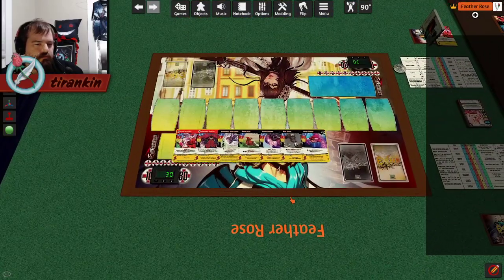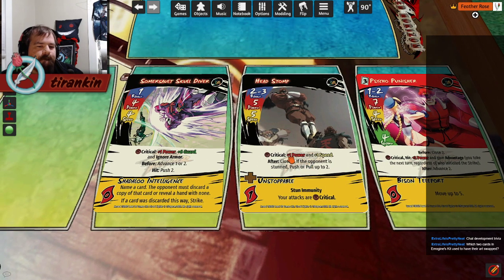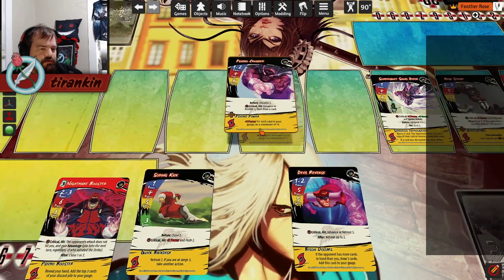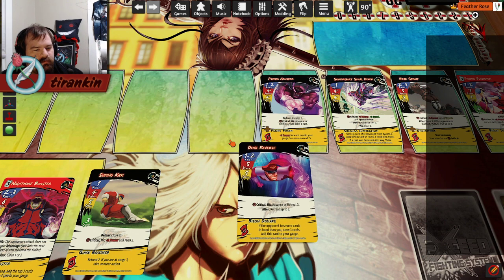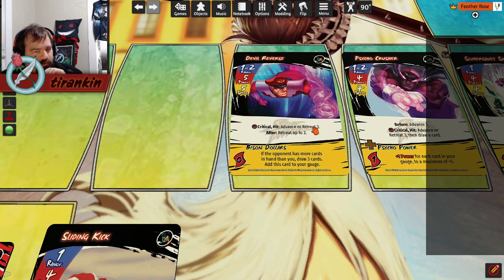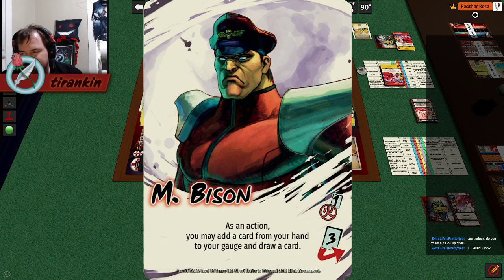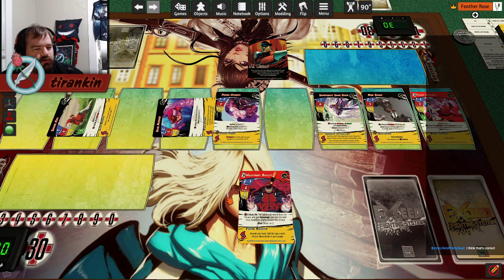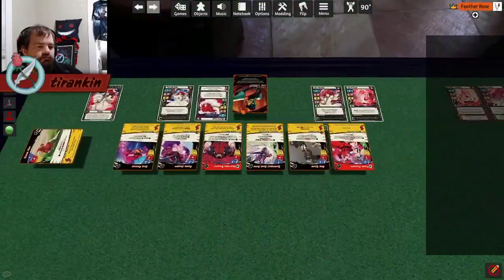(2020-08-24.8) Exceed: M. Bison's Power Budget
Exceed Fighting System: Design chat! In response to a viewer's request, I discuss my opinions on Bison's power budget. Remember, holding threats over your opponent's head and playing mix-ups effectively is something YOU do; the kit merely enables it!